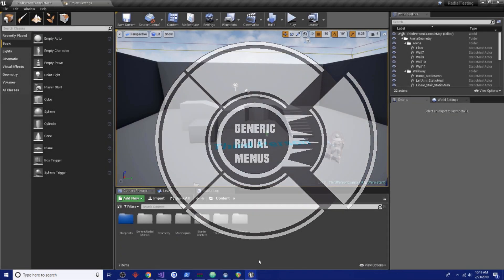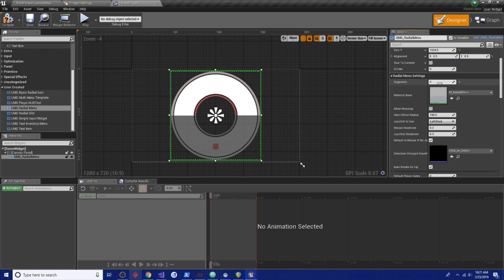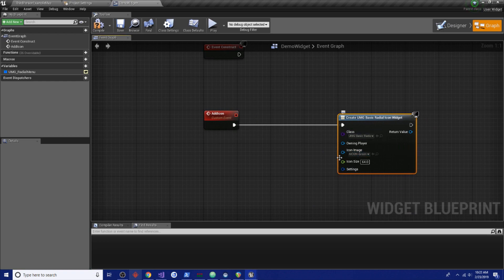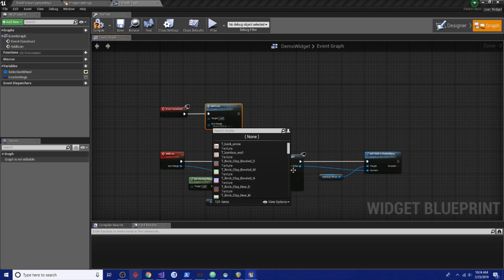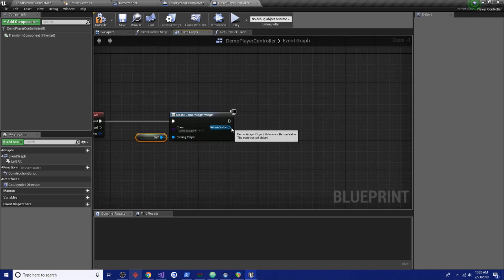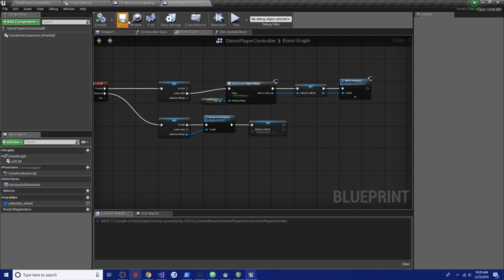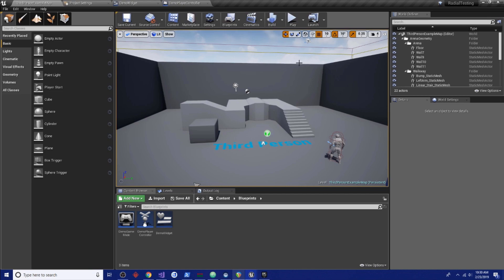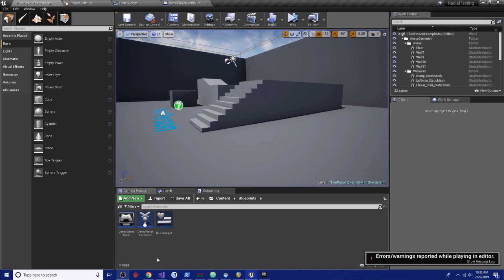Creating a Radial Widget - Generic Radial Menus for UE4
In this video, we create a widget that displays a radial menu with custom icons.